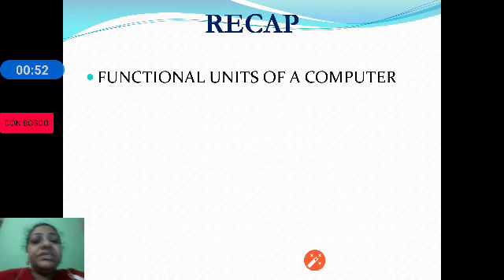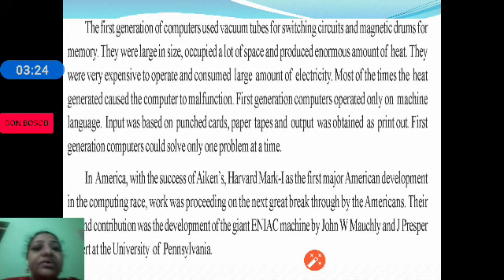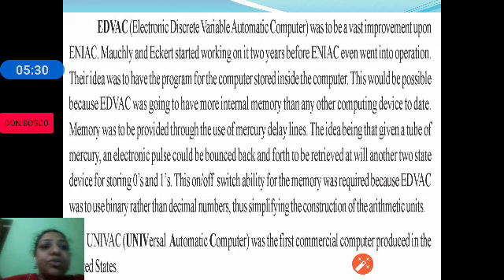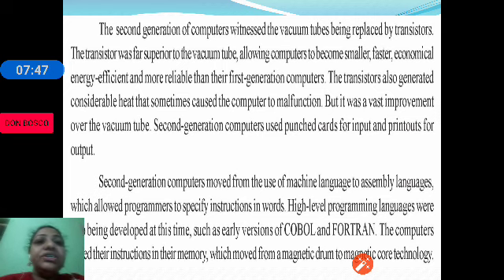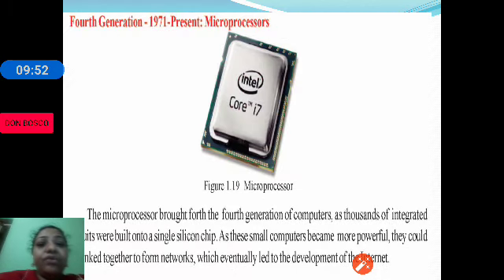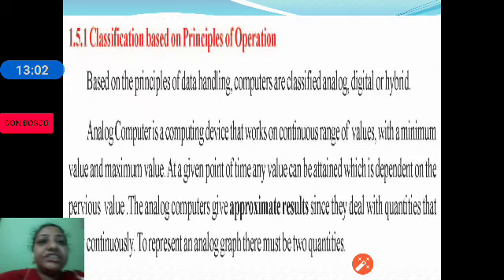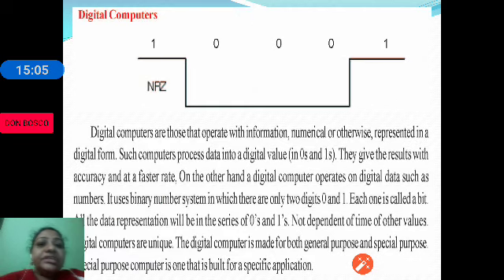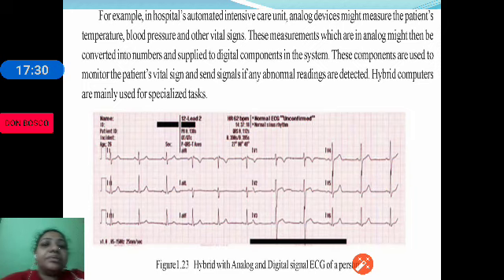Overview 3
July video 3(NZT)